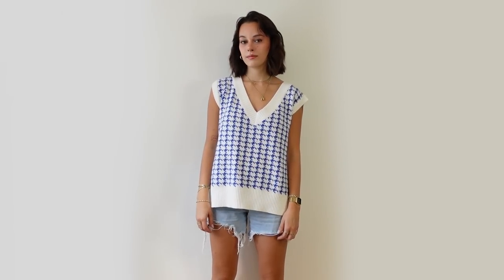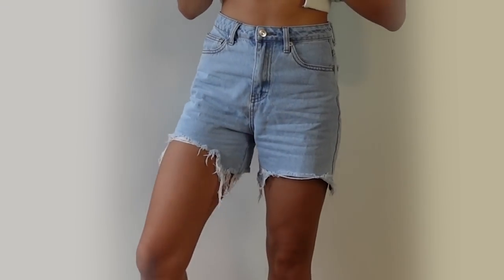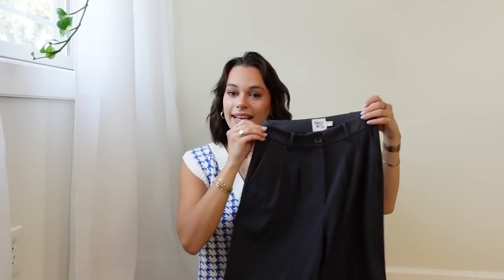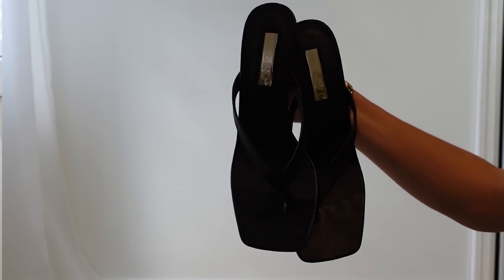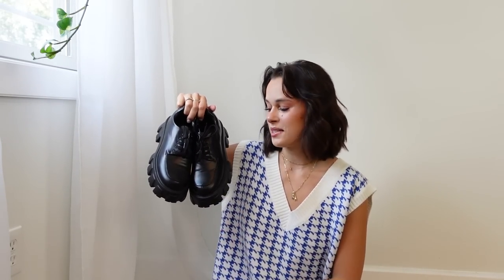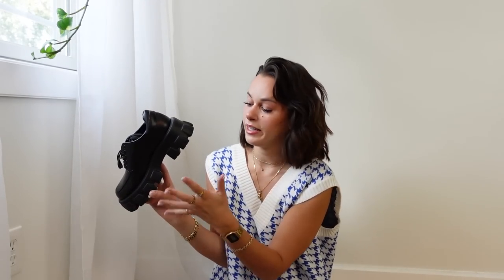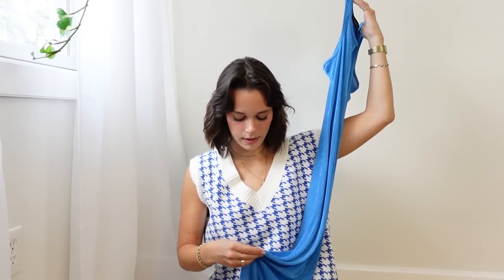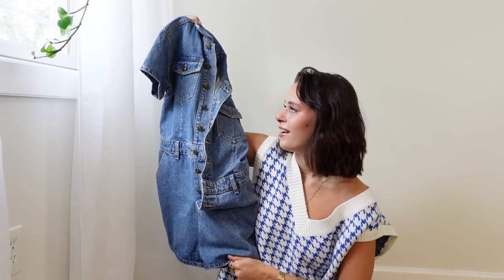finding my personal style at princess polly (pieces that last)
and use my